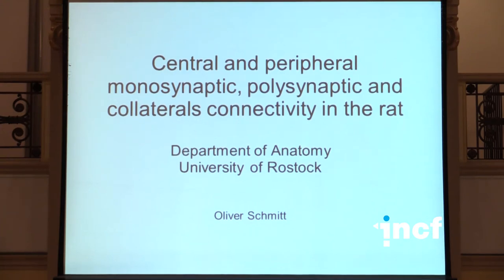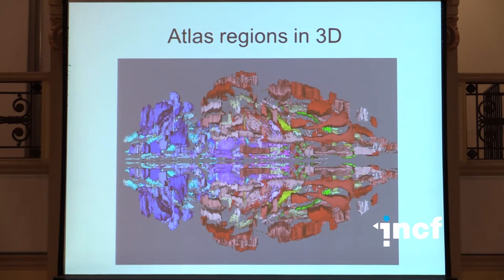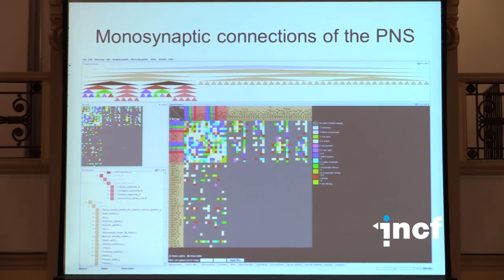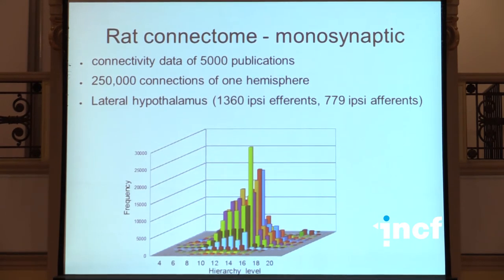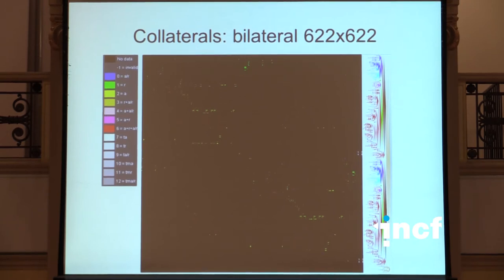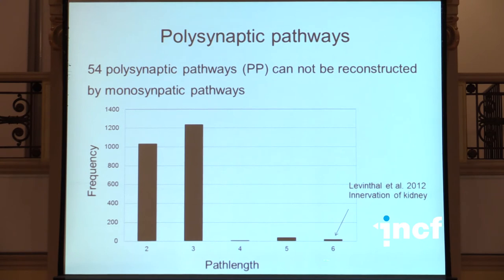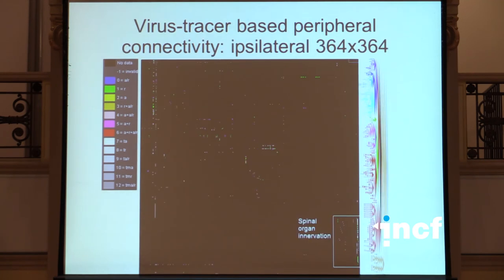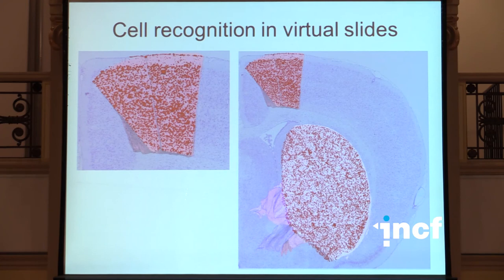Oliver Schmitt - Central and peripheral [...] connectivity in the rat (2014)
Selected abstract presentation at Neuroinformatics 2014 in Leiden, The Netherlands
Title: Central and peripheral monosynaptic, polysynaptic and
collaterals connectivity in the rat
Speaker: Oliver Schmitt, University of Rostock, Germany